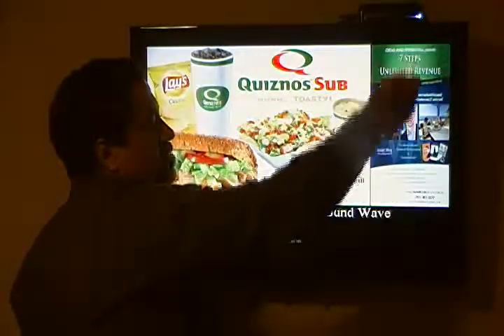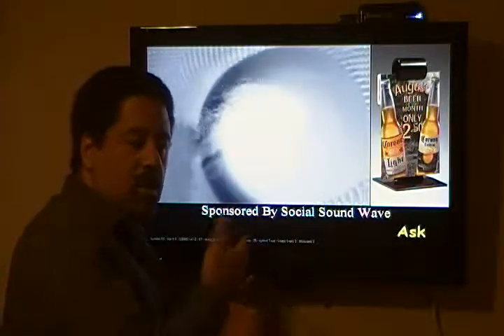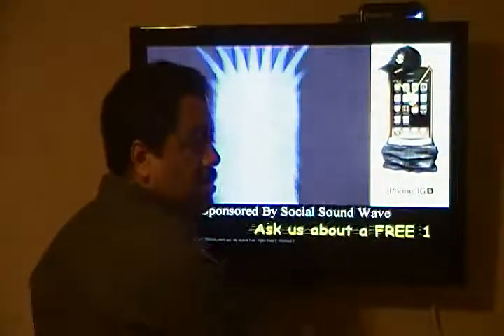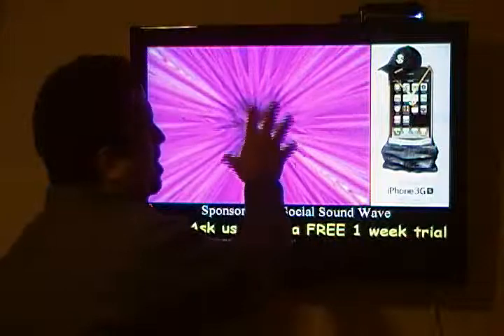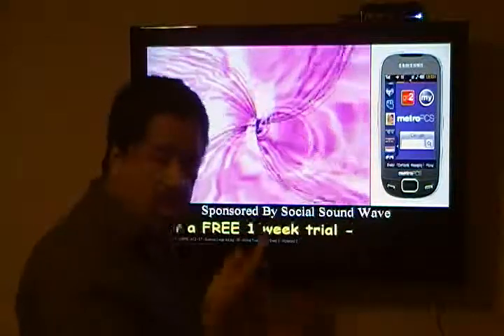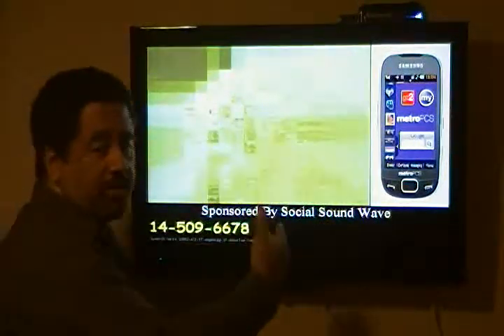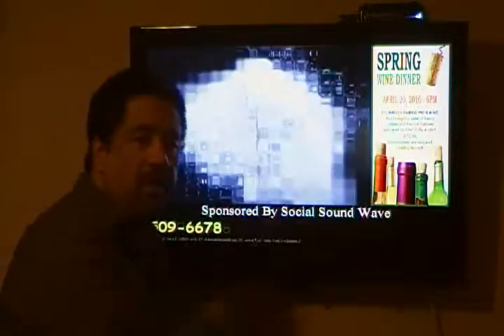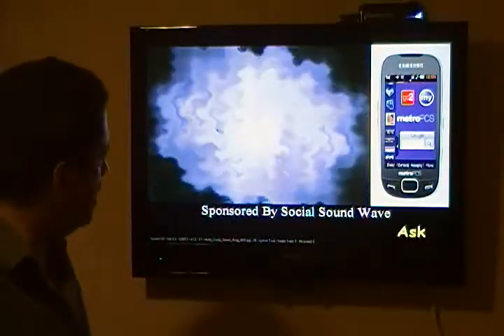A to Z Mini Billboards now supports Multimedia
The New "Direct Multimedia Delivery" system allows the Display ads to share space with Music and Videos.

Now while your ads displaying on location to the captive audience you can have random Music, Videos, Music Videos and Short Documentries streamed to keep the viewers attention.

To get more information about A to Z Mini Billboards

Multimedia is handled by OPN TV Network which stands for "On A Postive Note" TV.